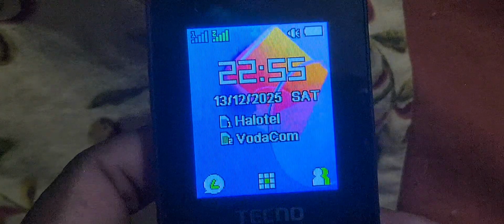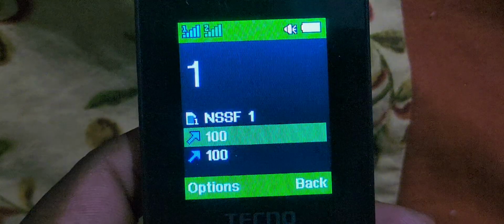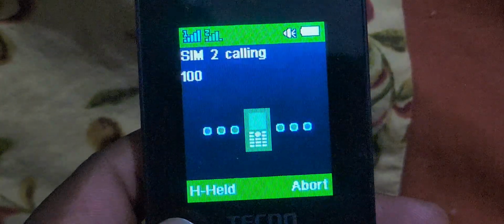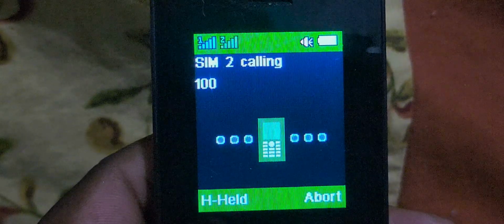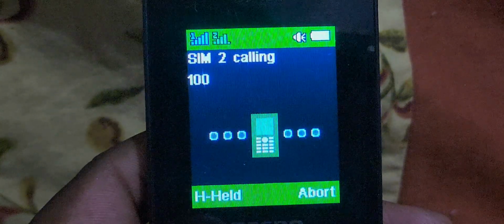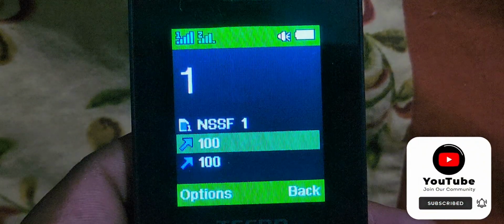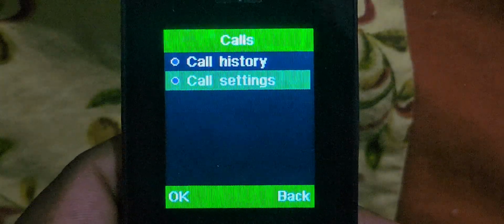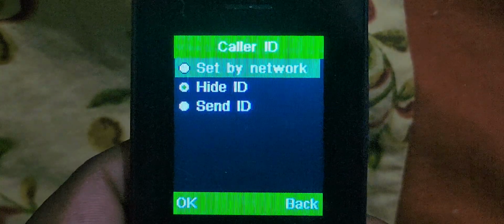How to Fix Check Operator Services on Feature Phones (100% Working)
In this video, I show you how to fix the Check Operator Services problem on small button phones such as Tecno, Itel, Nokia, and old Samsung phones.

This problem usually happens when the network is not available, the SIM card has an issue, or the call settings are not properly configured.

Follow the step-by-step method in this video to solve the problem easily without flashing or changing the phone.

📌 This method works on:

Tecno button phones

Itel button phones

Nokia feature phones

Dual SIM button phones